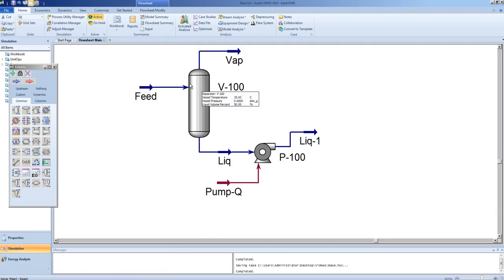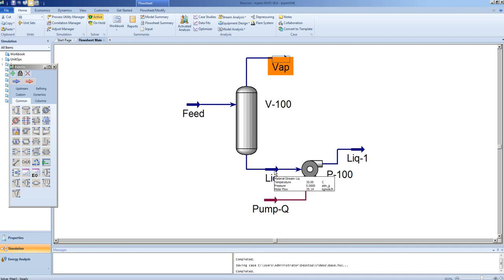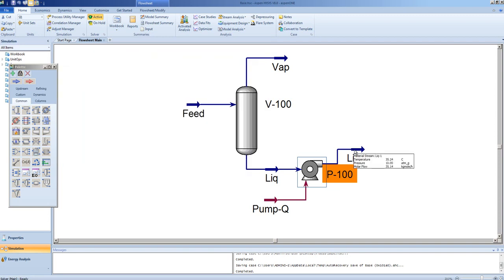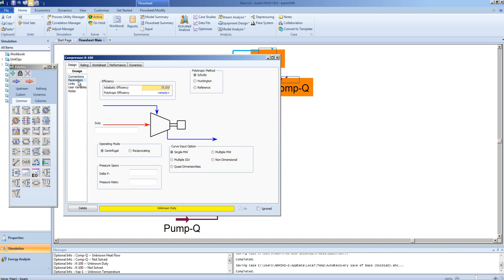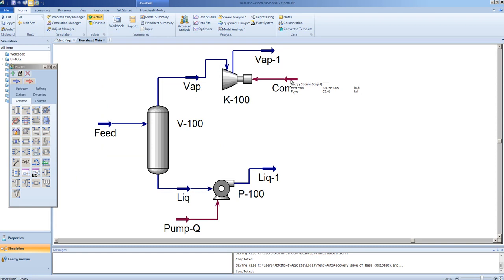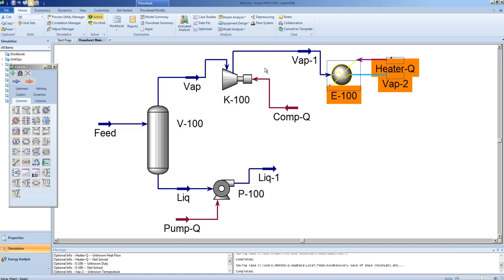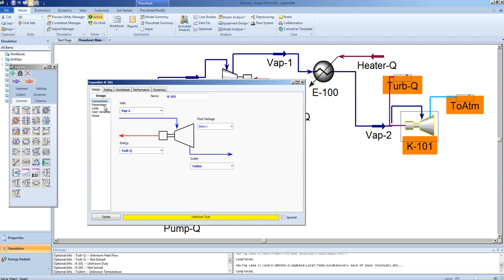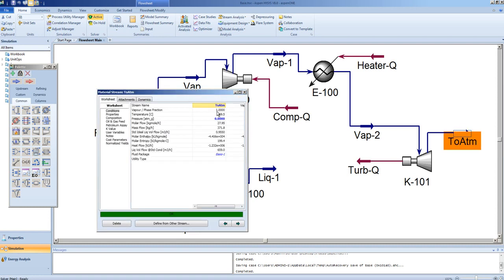ASPEN HYSYS LESSON 6: COMPRESSORS AND EXPANDERS